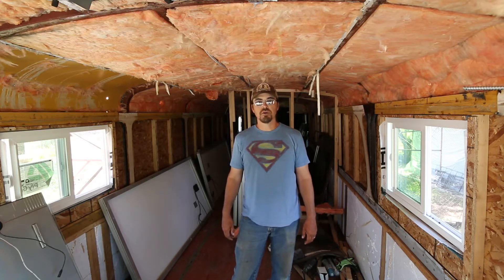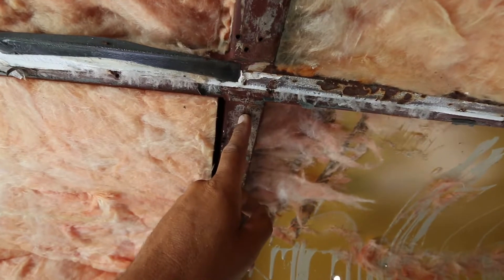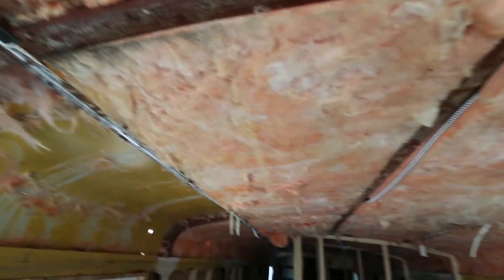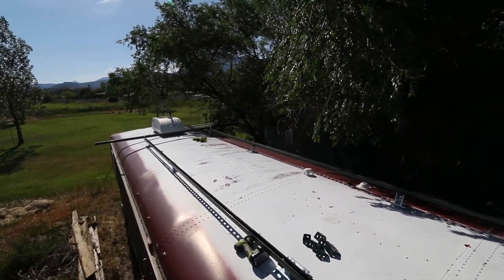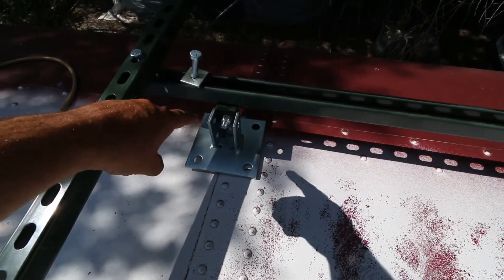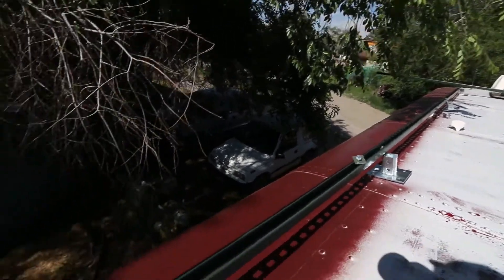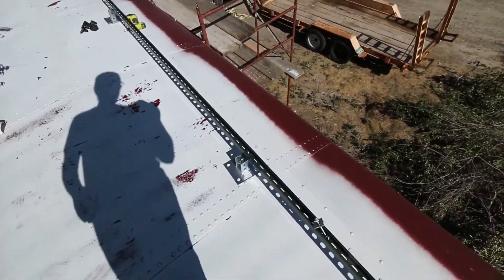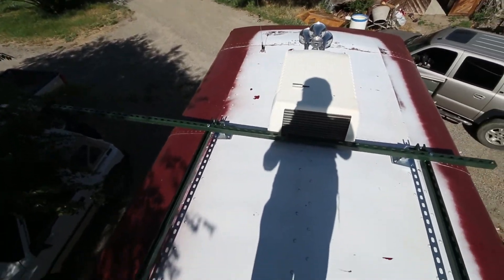Solar Panel Install MCI 9 Bus Conversion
Episode 2

Installing the solar system on the roof. I used unistrut and mounted everything with bolts through the roof rib structure.

6 - 275 watt panels were used for 1.6 Kw of solar power.

Pretty epic up and down marathon for bolting everything in place!

Also fixed the forward air conditioner vibration while fighting wasps...

MCI MC-9 Bus Conversion 02